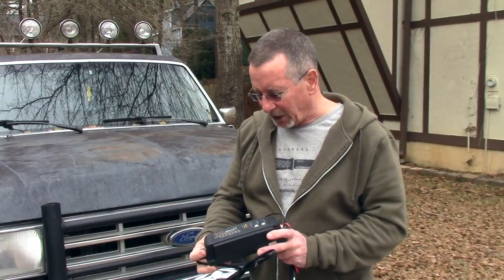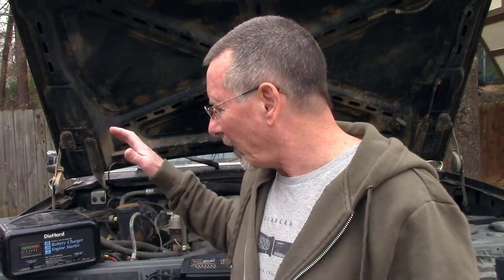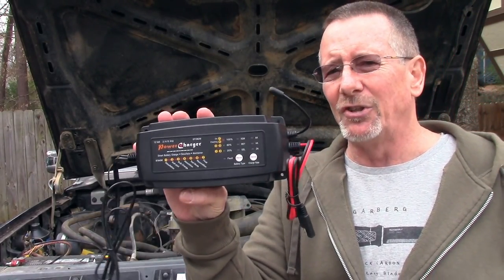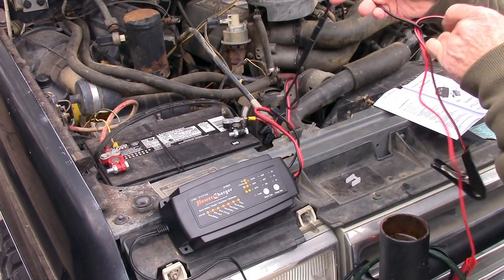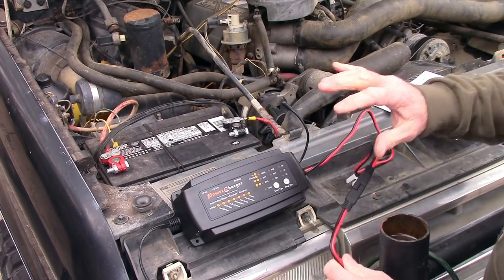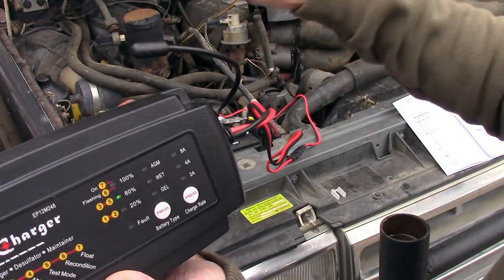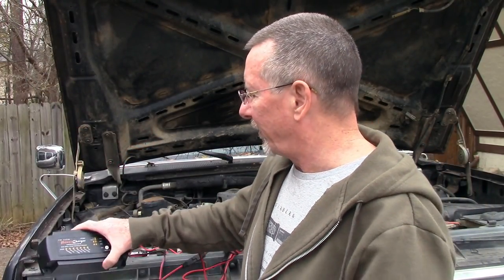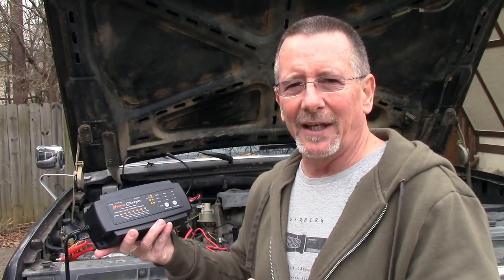Keep Your Battery Charged - Automatic Smart Charger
This automatic battery charger keeps the battery in your car, truck, motorcycle, ATV, golf cart, lawnmower, boat or anything else ready to crank when you need it. Works on a variety of batteries as a charger or battery tender. Just connect it and it does the rest.

Buy this charger in Amazon and save 10%.
(Link supports this channel)

Amazon UK
Amazon DE
Amazon JP

Be Prepared